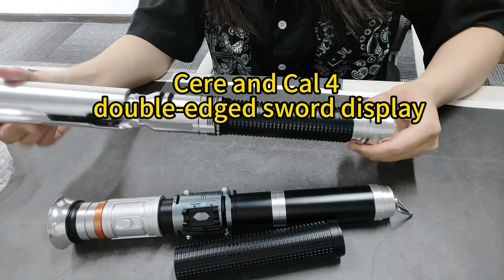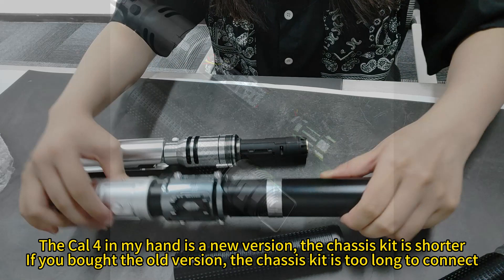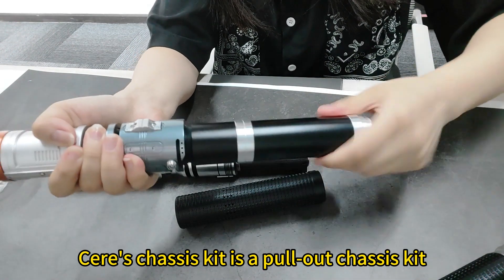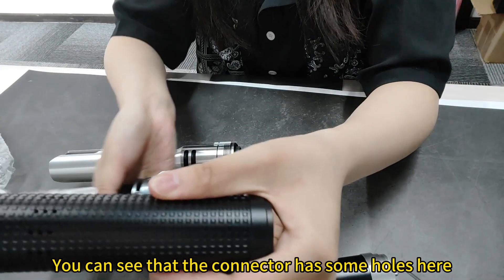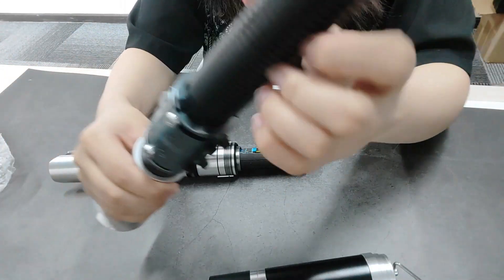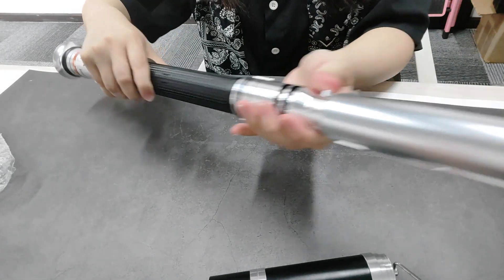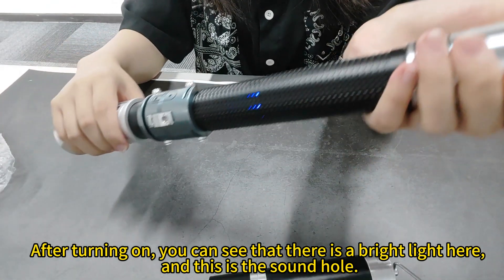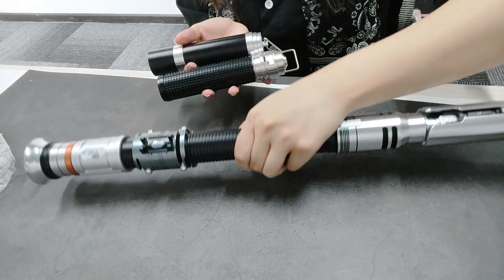Cere and Cal 4 double-edged sword introduction